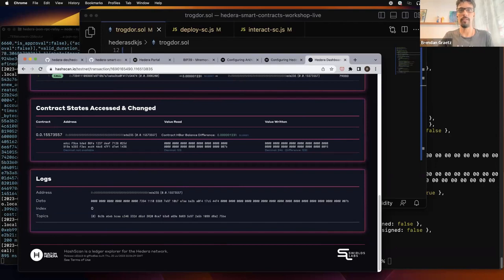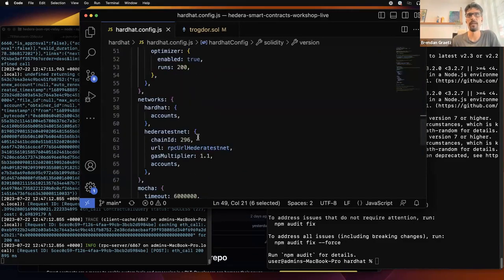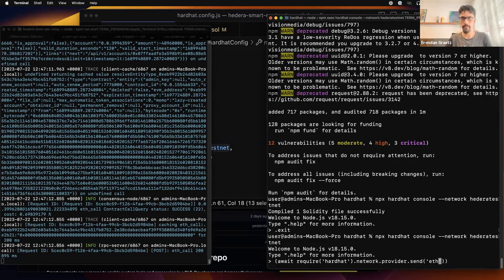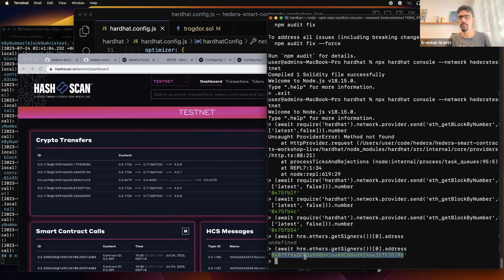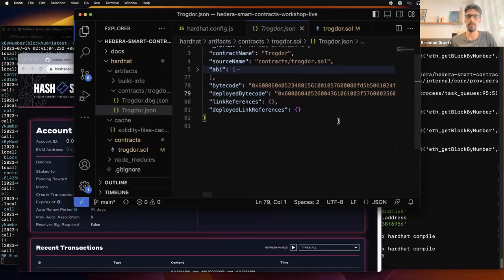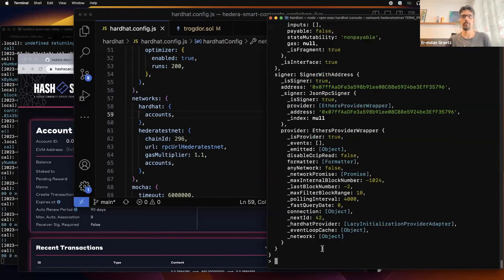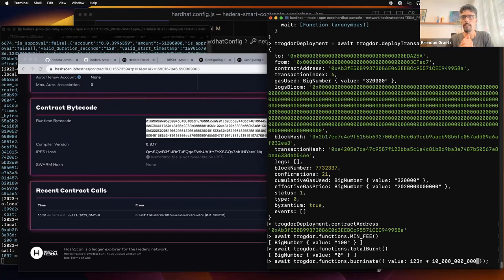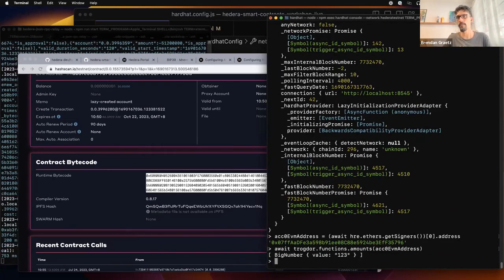Hedera Smart Contract Service Workshop | Hardhat & EtherJS (5/6)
Hedera Smart Contract Service Workshop Part 5/6 | Hardhat & EtherJS

Hardhat and EthersJS are among the most popular developer frameworks and software libraries used by Ethereum developers, and - thanks to EVM-compatibility - you can use them on Hedera networks too.

Learn how to use Ethereum dev workflows to deploy a smart contract, and subsequently interact with that smart contract.